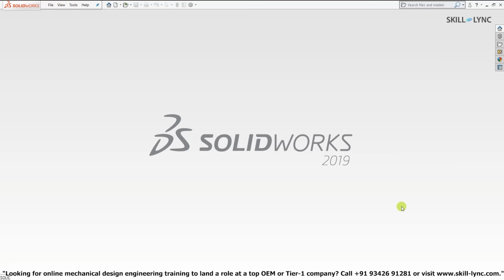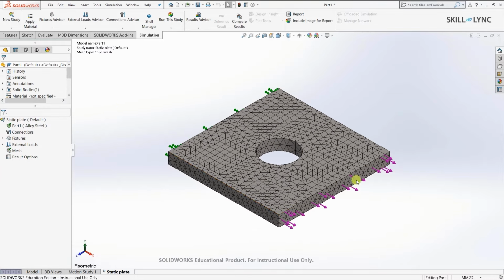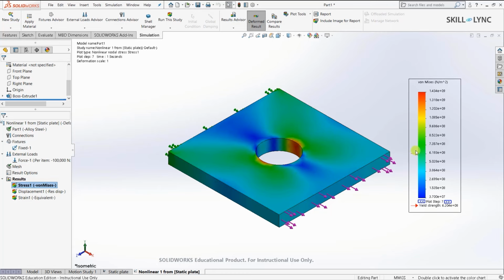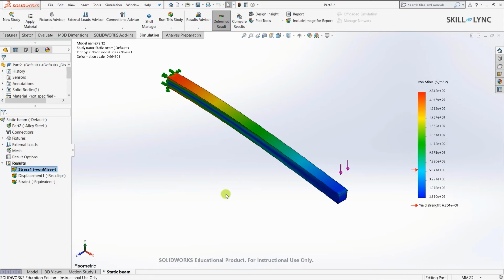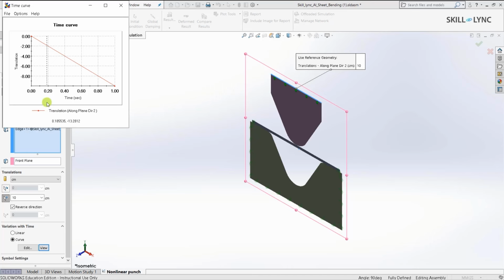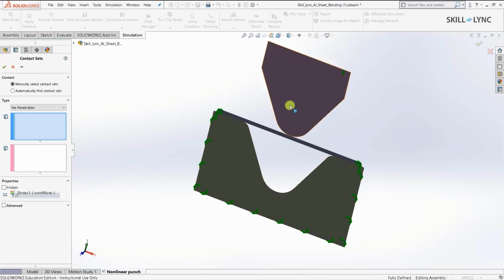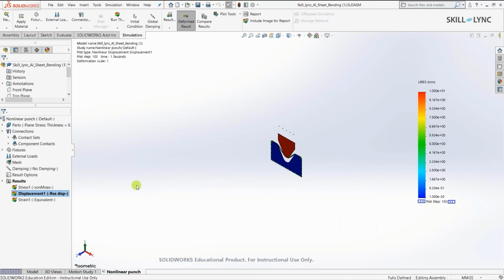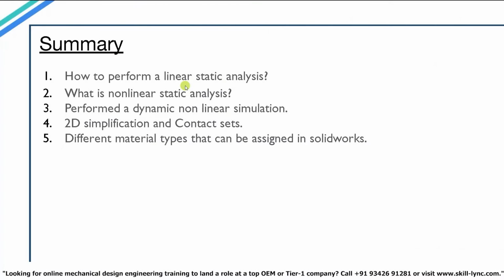FEA Using SOLIDWORKS Tutorial from Beginners to Advanced | Episode 4 | Skill-Lync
Welcome back to our SolidWorks FEA tutorial series! This series is your gateway to understanding and applying Finite Element Analysis for optimising your designs. Whether you are a fresh graduate or an experienced mechanical engineer, you’ll find valuable insights here.

In this episode, we'll explore linear and nonlinear static analysis, as well as dynamic analysis. We'll guide you through the process of performing FEA analysis using 2D simplification and contact sets. Additionally, we’ll also discuss the various material types and their models, providing a comprehensive understanding of these fundamental concepts.

This hands-on approach will give you the skills to create stronger, lighter, and more efficient products, regardless of your experience level.

For those looking to advance their skills, explore Skill-Lync’s SolidWorks FEA course and Training programs. If you’re interested in learning more about SolidWorks FEA courses online, talk to our expert now.

Timestamps -

0:00 Introduction
2:54 Linear static analysis
9:14 Nonlinear static analysis
11:32 Static Beam
16:29 Dynamic nonlinear simulation and 2D simplification
26:20 2D simplification and Contact sets
33:27 Material types